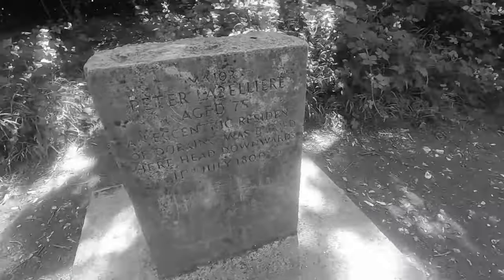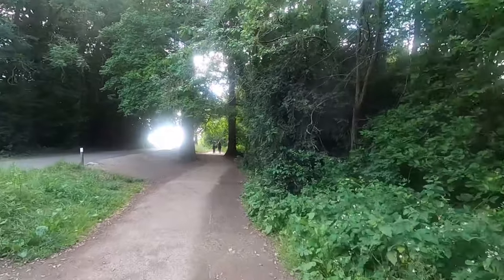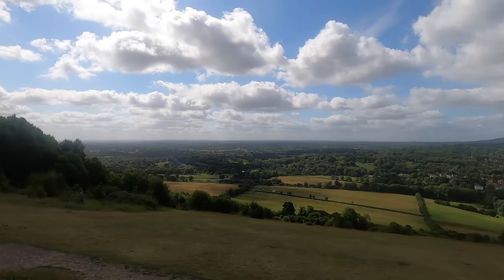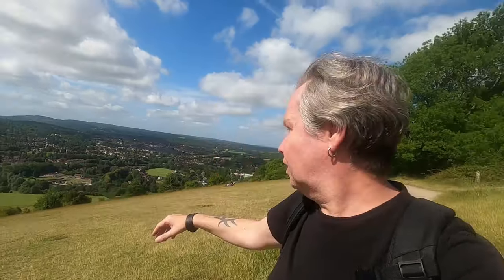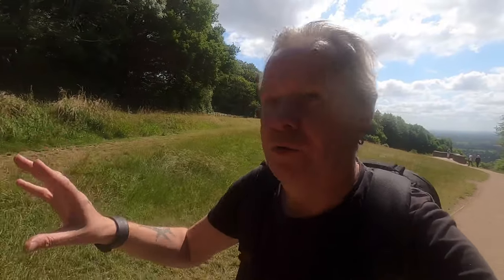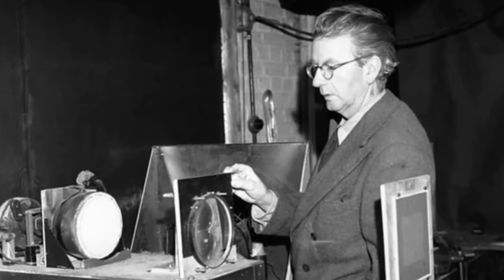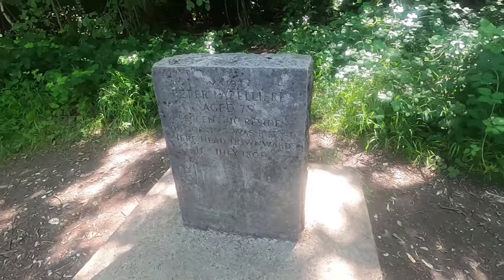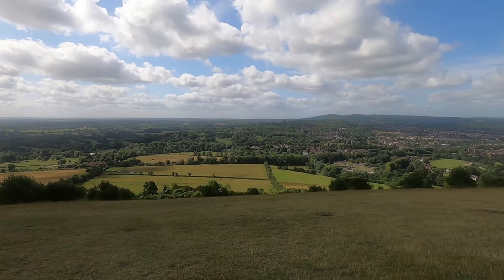BOX HILL in the SURREY HILLS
I’m continuing my exploration into the hidden Gems, Oddities and History around the County of Surrey and in this video, I’m at the famous Beauty Spot of Box Hill near Dorking. Although there are plenty of fantastic Walking Trails around, I’m here to look at a few bits of Box Hill’s history. Box Hill lies within the Surrey Hills Area of Outstanding Natural Beauty and forms part of the Mole Gap to Reigate Escarpment Site of Special Scientific Interest.

Recorded: Monday 22nd June 2020

MY OTHER CHANNELS:
AMAZON PRIME VIDEO:
‘Spiral Paranormal’ on Amazon Prime Video:
EQUIPMENT:
Camera: Canon E0S M50
Camera: GoPro HERO8 Black:
MICROPHONE:
RØDE Video Mic GO